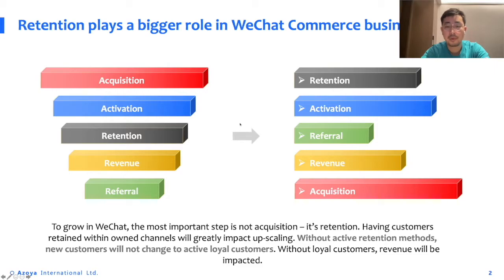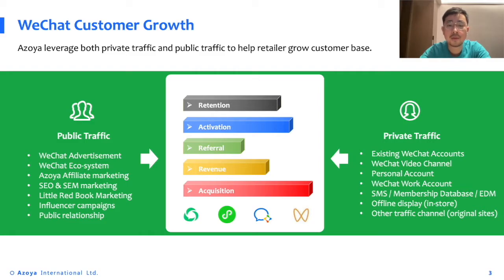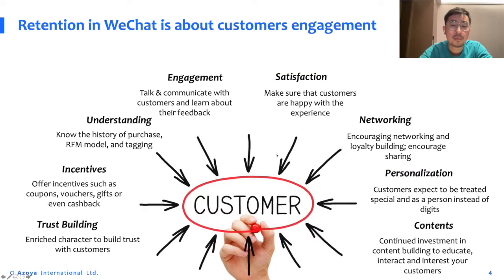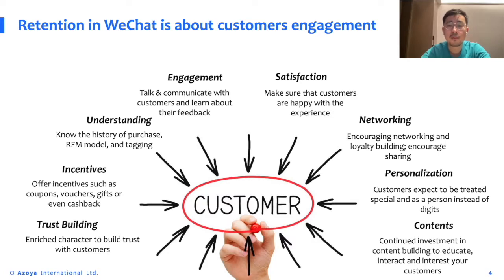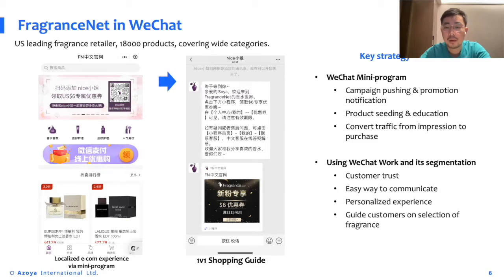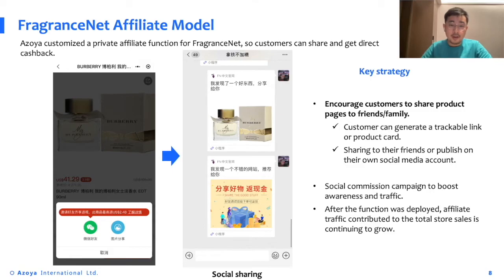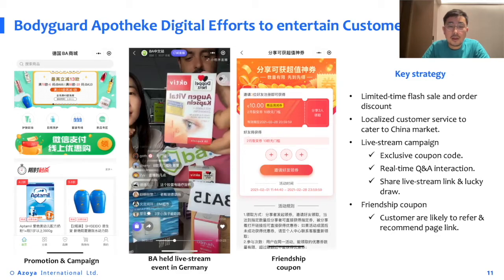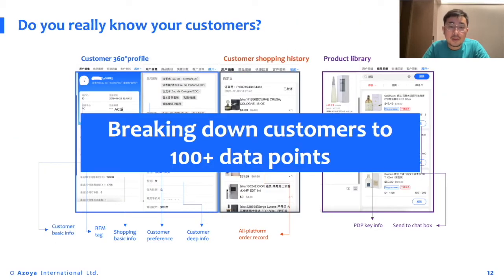Azoya x WeChat Marketing Live : 8 rules for successful customer engagement in WeChat (March 4,2021)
Davy Huang, Business Development Director of Azoya, sharing our secrets of WeChat Ecosystem.
To grow in WeChat, the most important step is not acquisition – it’s retention. Having customers retained within owned channels will greatly impact up-scaling. Without active retention methods, new customers will not change to active loyal customers. Without loyal customers, revenue will be impacted. We suppose to explain the complete routines of how brands can acquire customers from: trust building, incentives, understanding, engagement, satisfaction, networking, personalisation, contents.